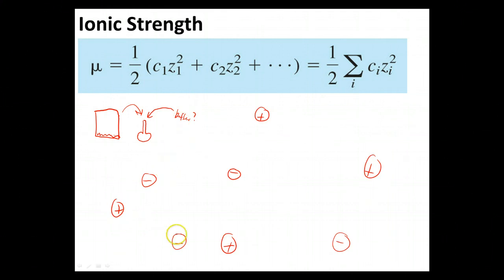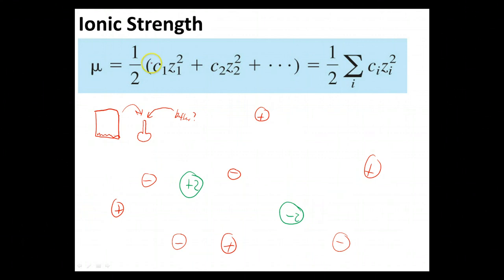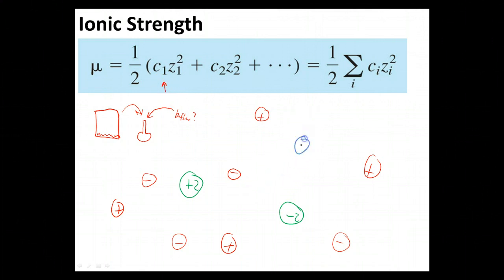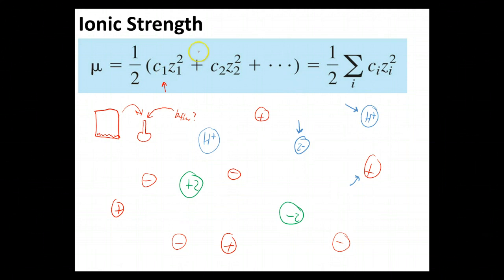Ch 7 - 1 - Ionic Strength